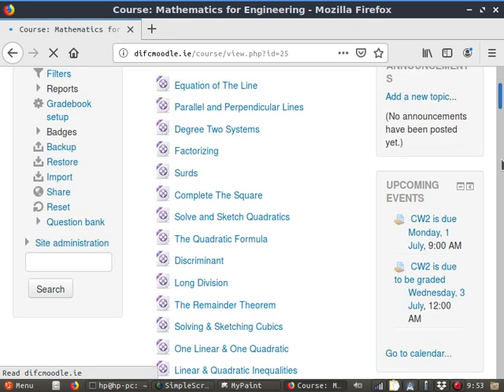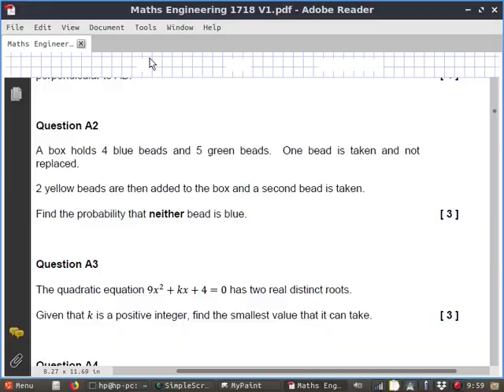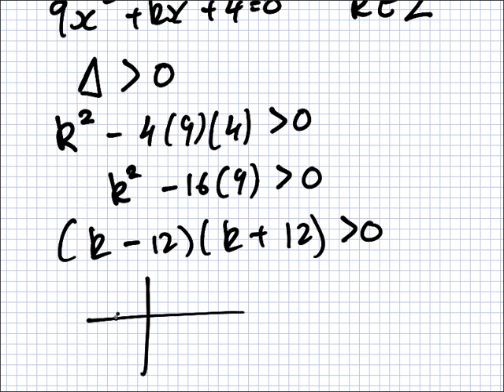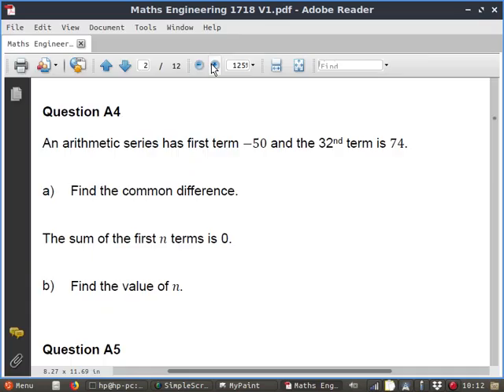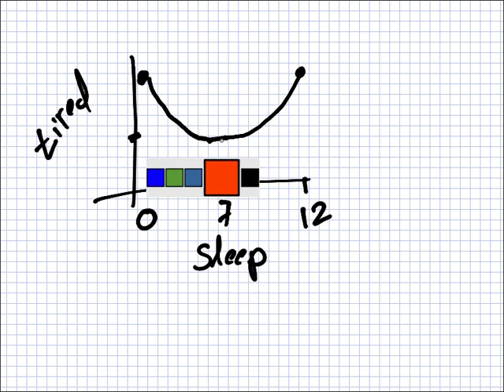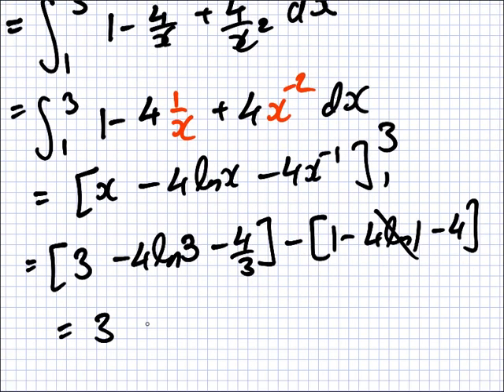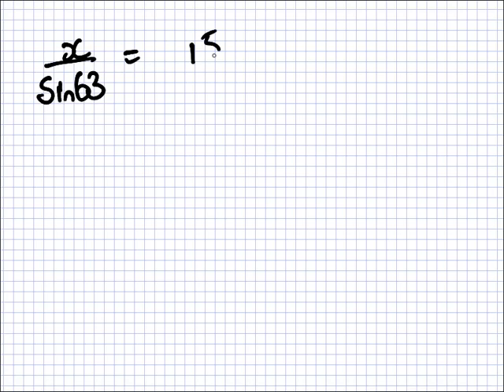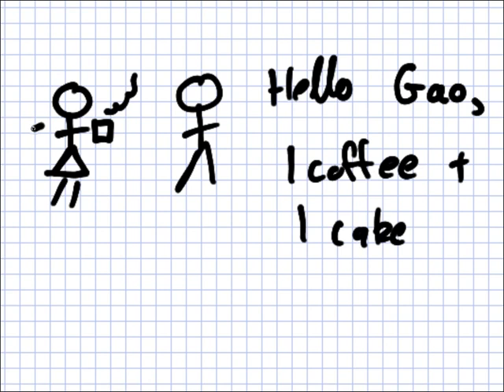Mathematics for Engineering | 1819 Intake 2 | Exam Revision | 25-06-2019